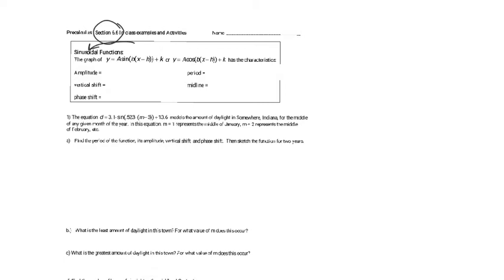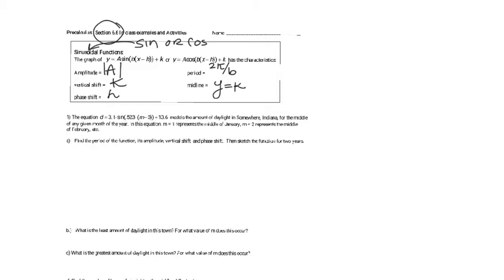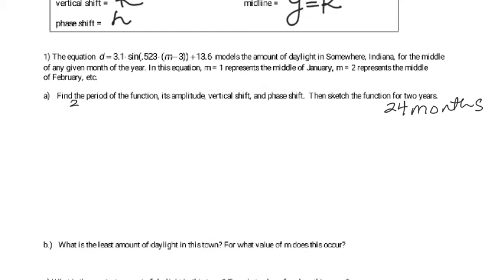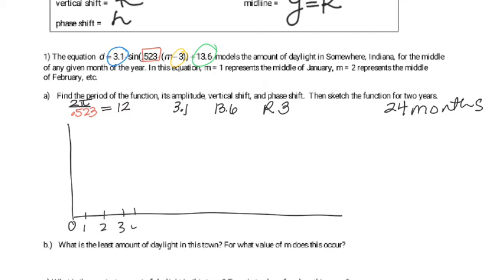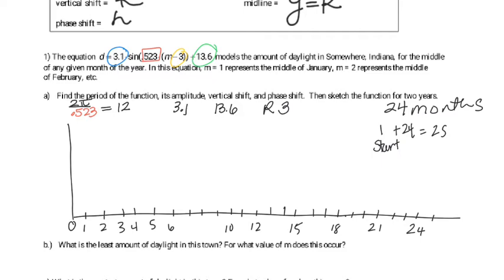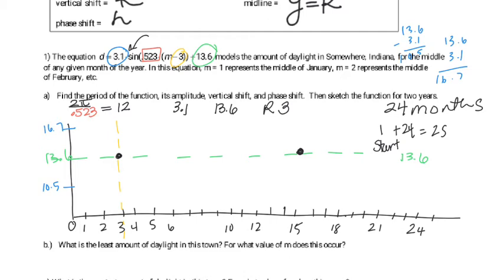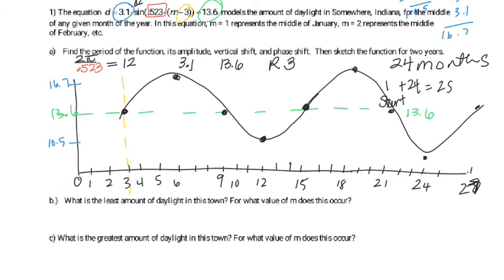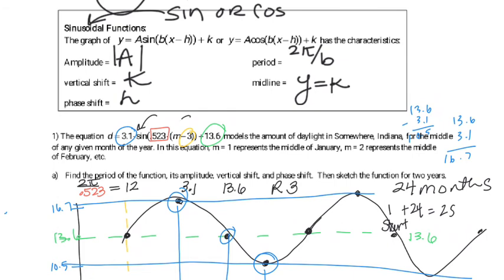6-6 word probs